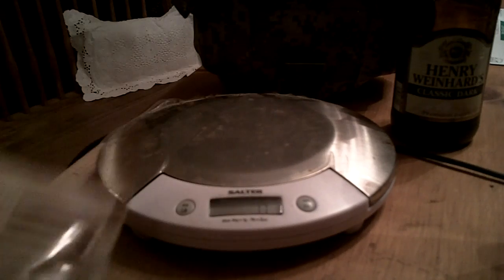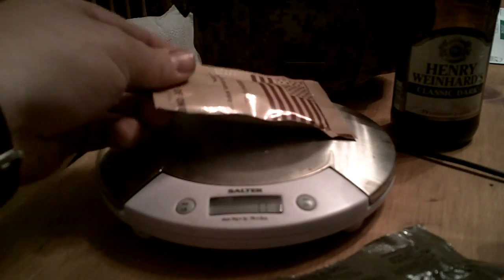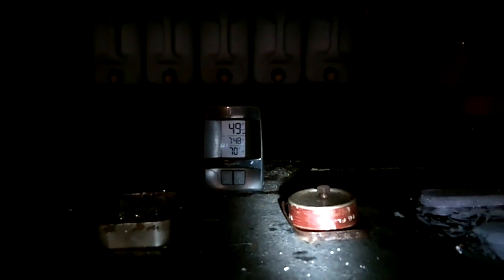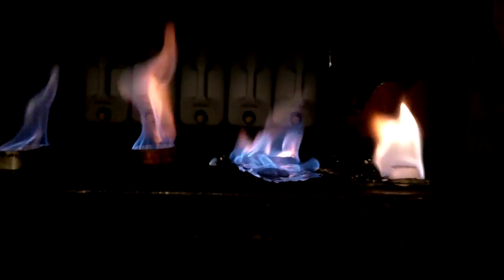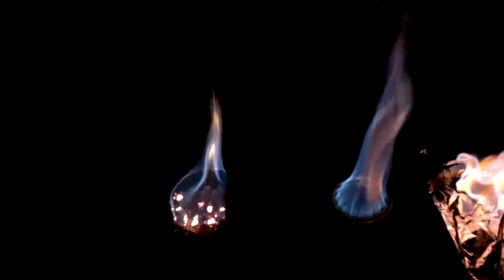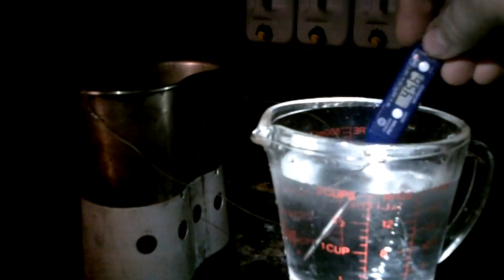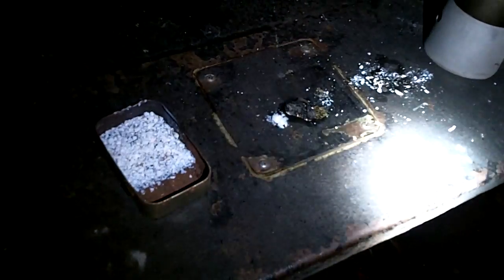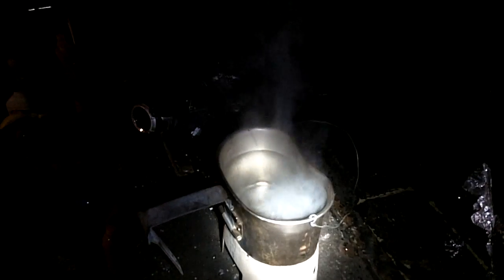Mil Spec Fire Gel Pyropac - Canteen Testing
Testing out the replacement for trioxane, the Military Fire Gel, so far very impressed. More testing is to be done before I trust it like I do trioxane but I like what I see. Heating up 2 cups of water from 65 deg. to boiling in aorund 15 minutes. With atotal burn time of over 20 minutes. good stuff

Military Fire Gel
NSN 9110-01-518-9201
Fuel, Gel, Diethylene Glycol
Fire Gel has been approved by the Defense Logistics Agency as the new, replacement for the old Trioxane Fuel Bars used by the United States Military for years. Fire Gel is the ideal fuel for cooking, for your survival stove, as a fire starter or to simply start a campfire. All this flexibility and it is still safe enough to go on an aircraft!
Fire Gel was originally designed to provide an efficient source of heat for the soldier in the field. Fire Gel is considered safe aboard aircraft, odorless, smokeless, economical, non toxic and yet friendly to our environment. With an indefinite shelf life, Fire Gel is the perfect survival or recreational use.
Fire Gel is a must for hunting, fishing, boating, camping, and cookouts. It works well in gel or solid fuel cookers to including Esbit Stoves and the U.S. Military Canteen Cup Stove.